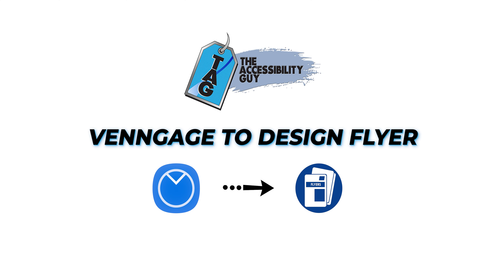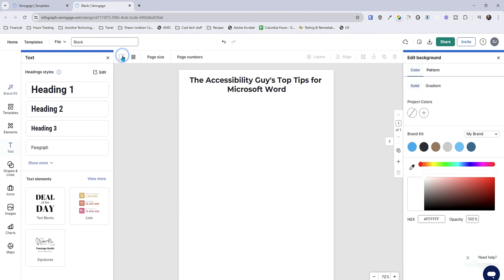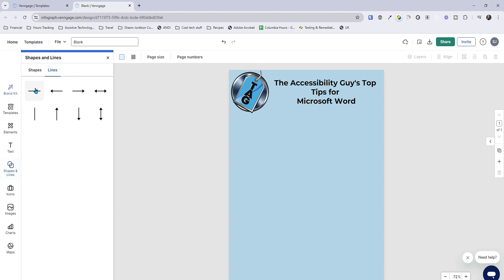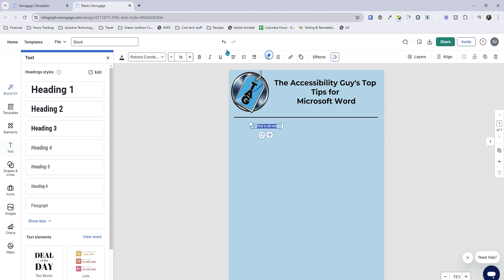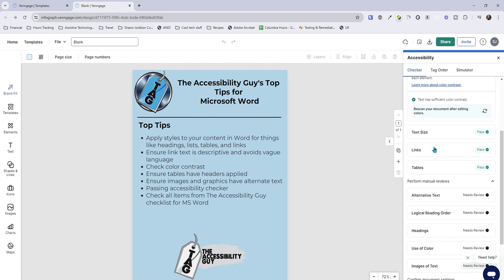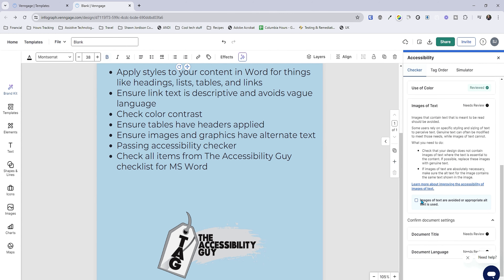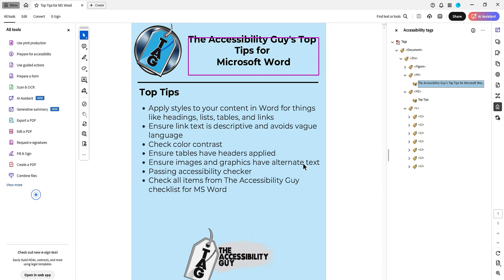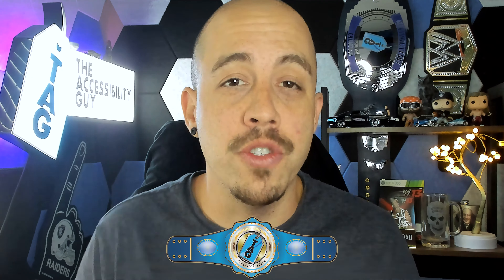How to create an accessible flyer using Venngage | Adobe Acrobat | PAC 2024 | WCAG 2.1 AA | PDF UA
This video walks users through how to design accessible flyers using Venngage. We will select layouts, customize text and images, and use various accessibility tools to verify compliance with standards.

00:00 Introduction
01:50 Tag Type for Heading
02:24 Top Tips
03:58 Check Accessibility
04:32 Tag Order
05:36 Simulator
06:11 Metadata
06:31 Accessibility Checker